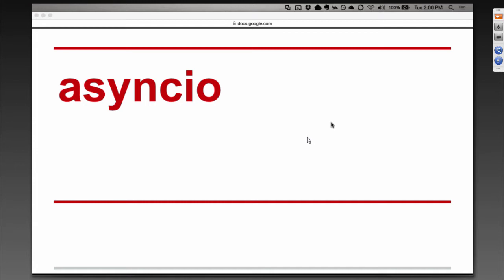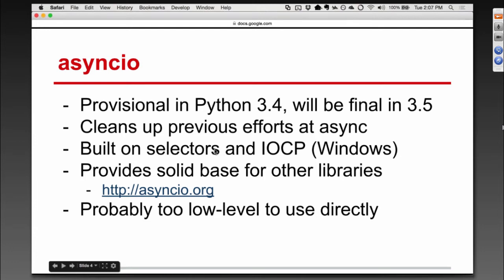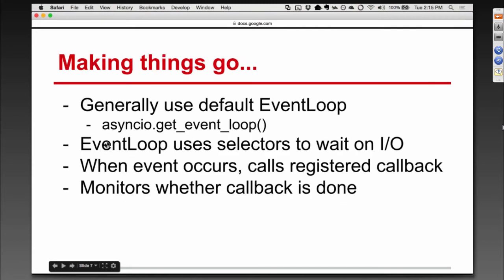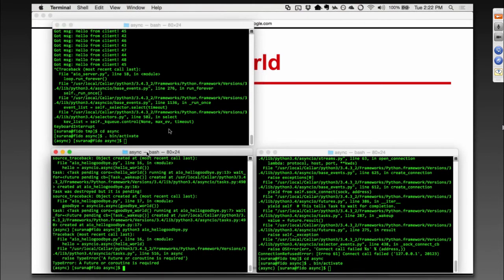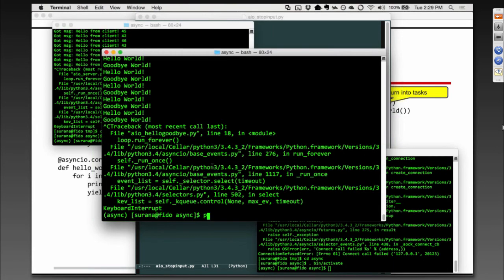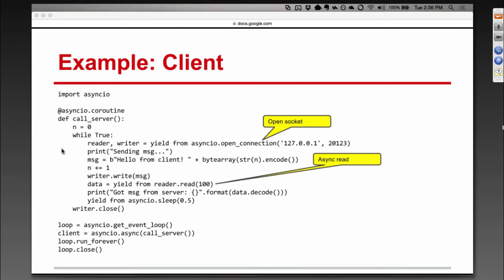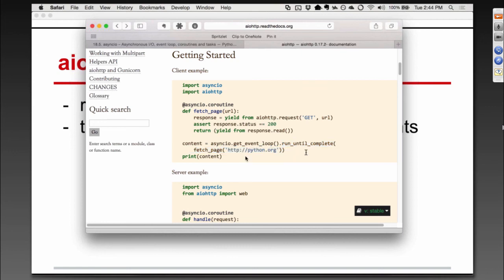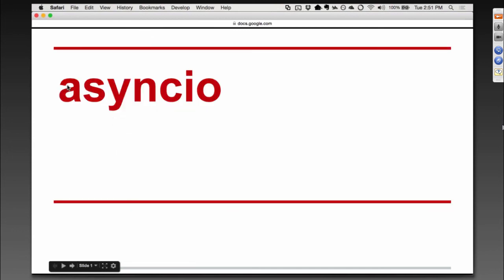Asynchronous IO with Python Surana 2015 08 25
Asynchronous IO with Python

Since Python is limited to a single OS thread it can only do one action at a time. If that action is to use a system resource (e.g. read/write I/O) then the program will block until the OS has completed the operation. To avoid this Python has had a number of libraries to add non-blocking operations and asynchronous code. In Python 3.4 the asyncio library was added to provide baseline support for asynchronous programming. Given many concurrent tasks, the library can hop from task to task doing a little bit of work in each, never needing to stop and wait for the OS to complete an operation. Asynchronous programming is complex but can improve the performance of most programs by always staying busy with productive work.